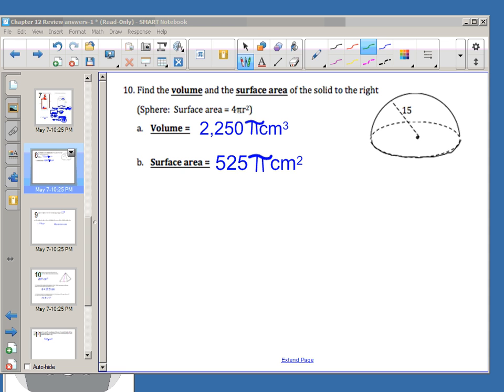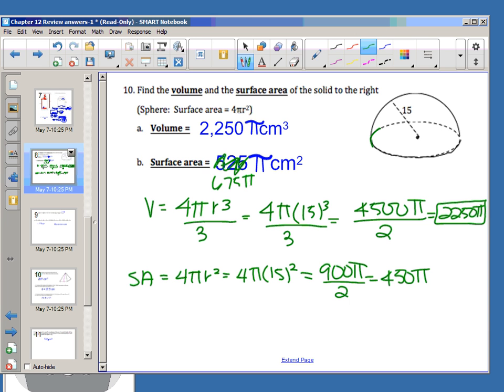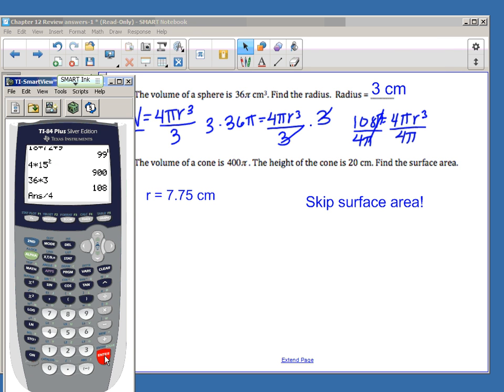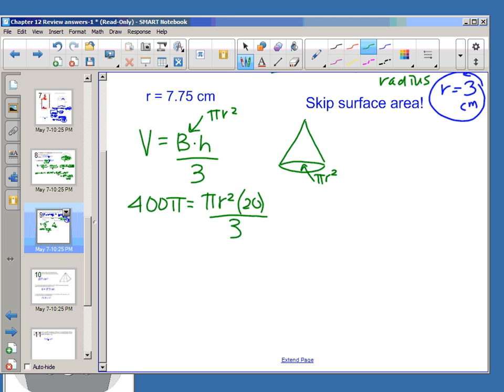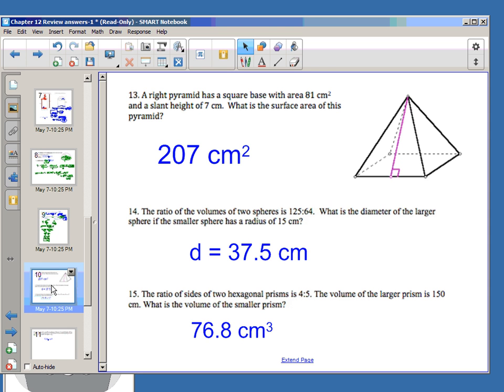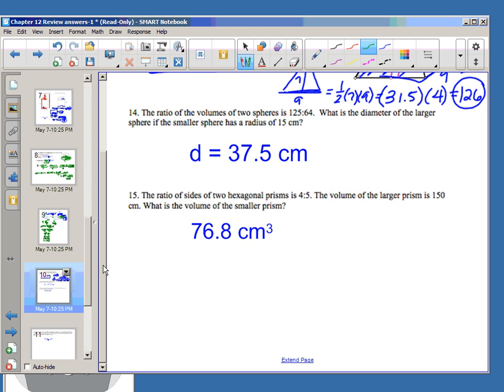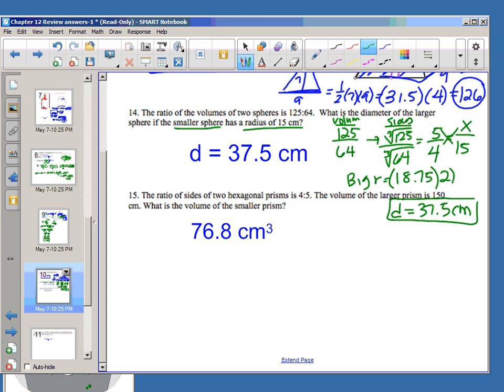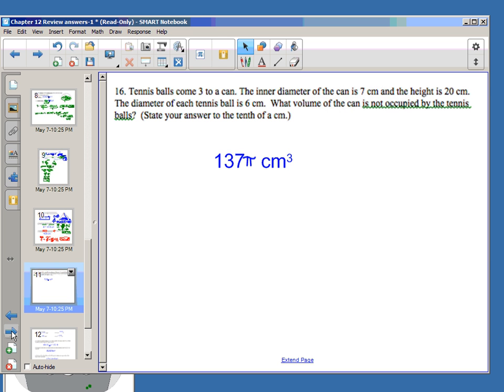ch12 review page 4